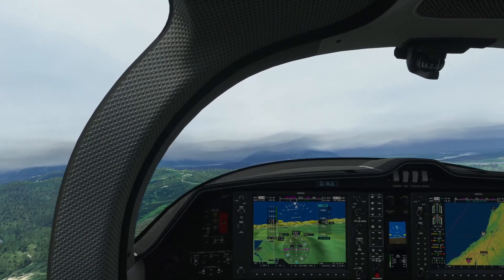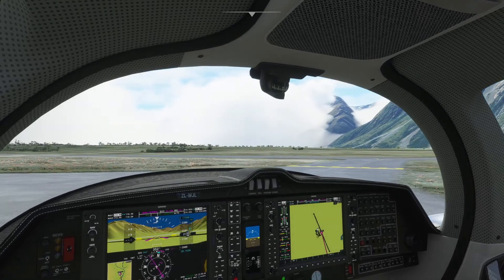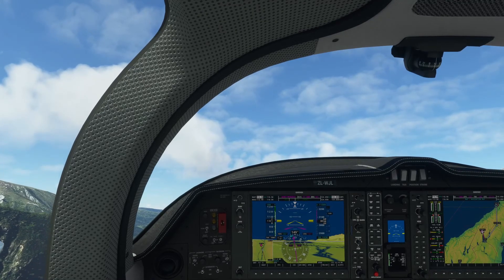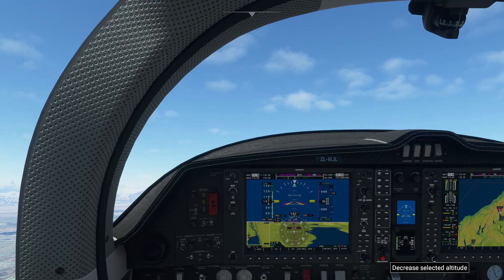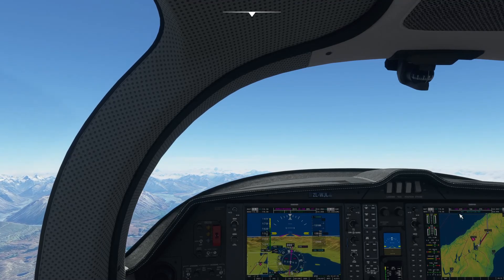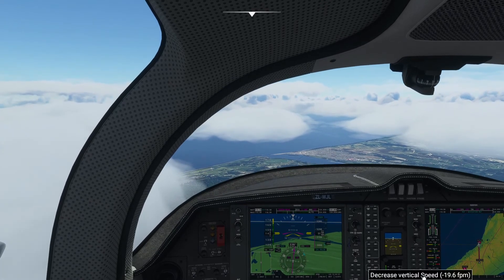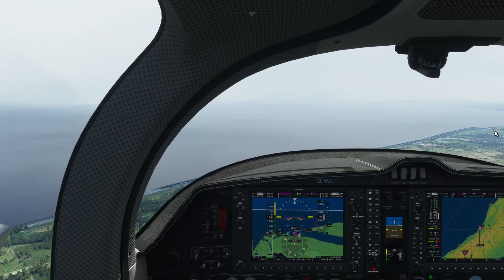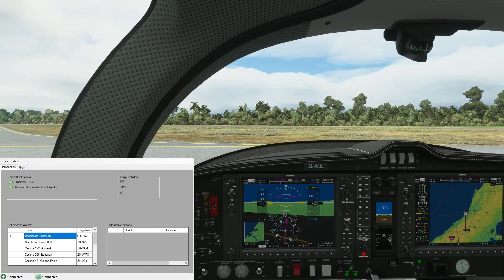FSEconomy | Mount Cook to Hokitika | Diamond DA62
Flying inland today in the Diamond DA62 using FSEconomy. Flying across New Zealand, going from Mount Cook (NZMC) to Hokitika (NZHK).